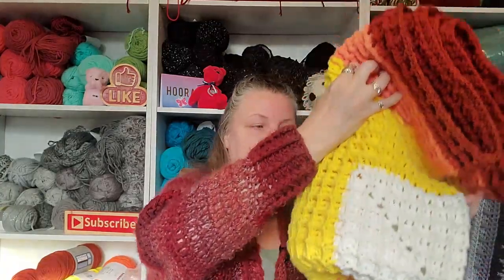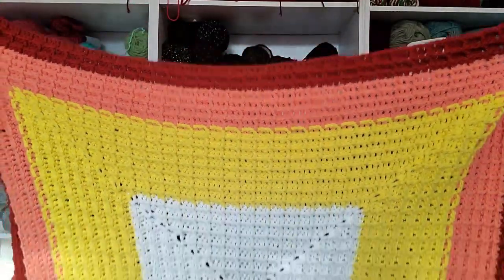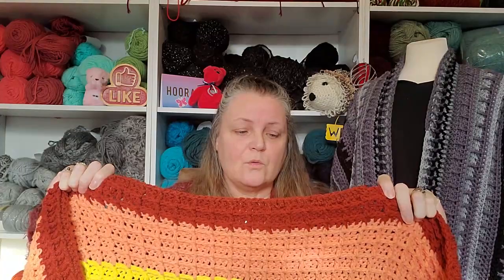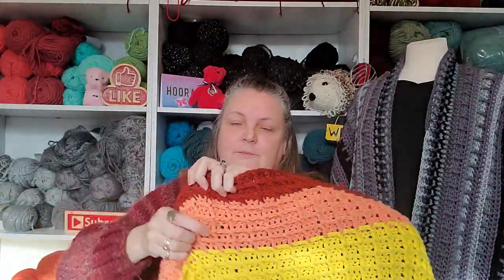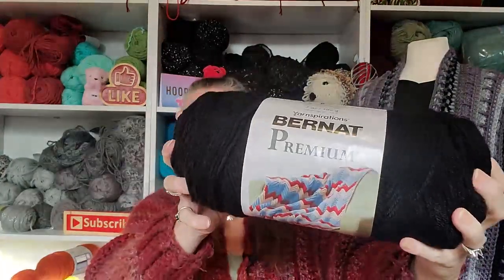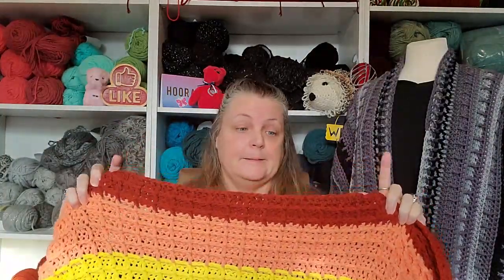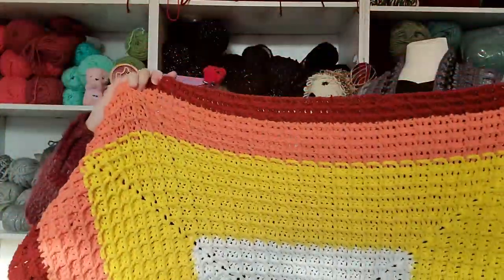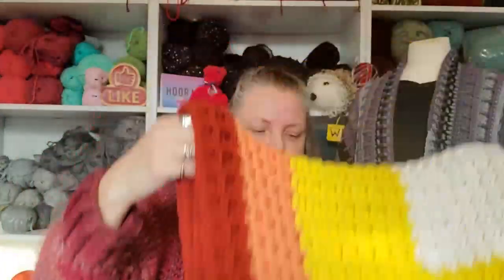Movie Marquee Blanket Challenge January Week 3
Sandy Clark
                                           Nanaimo, BC
                                              V9R 6X6